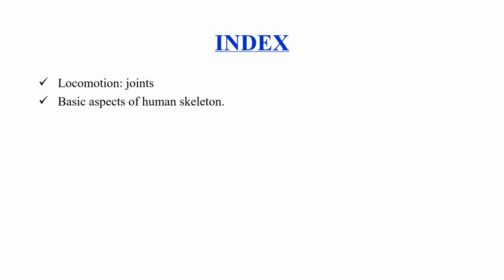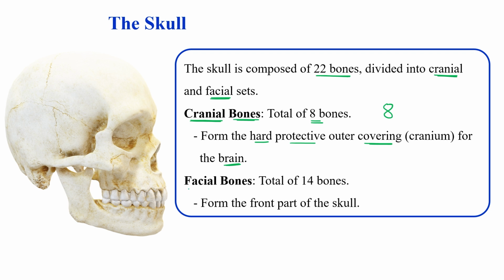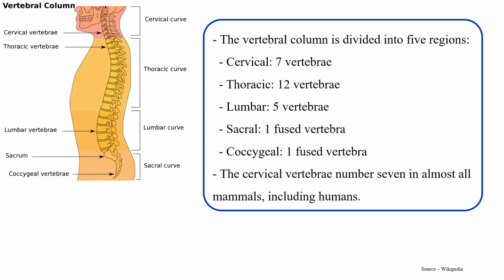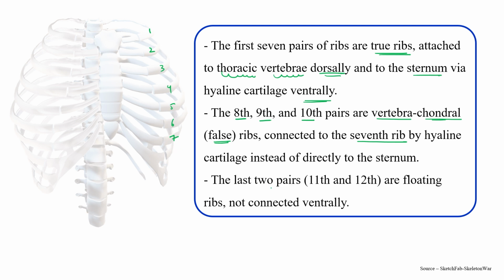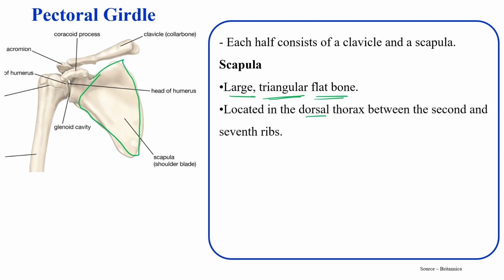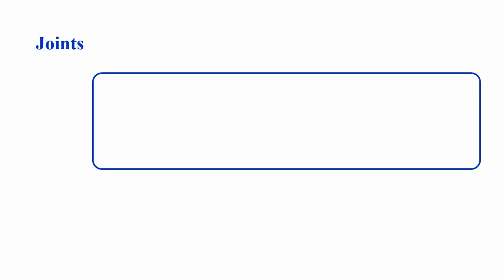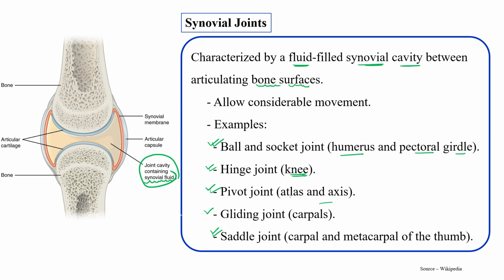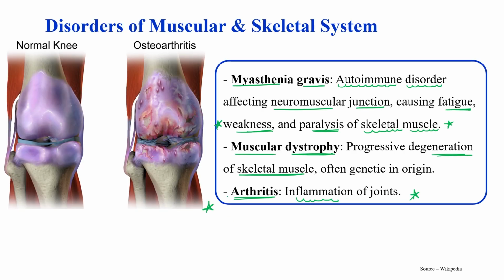Locomotion and Movement Part 2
Subject: Biology
Programme Name: Locomotion and Movement
Course Name:  ICAR

📡 Key Features:
Syllabus-focused Content